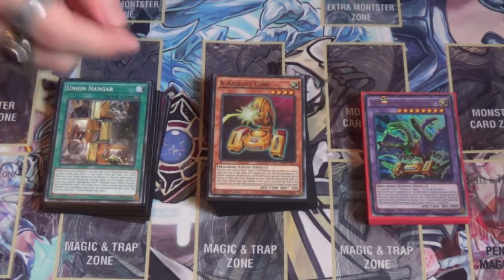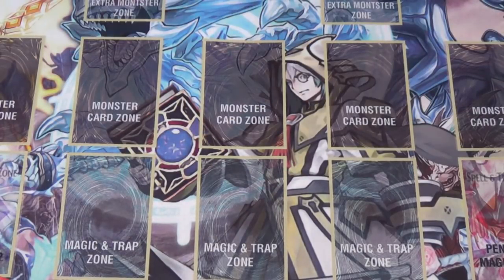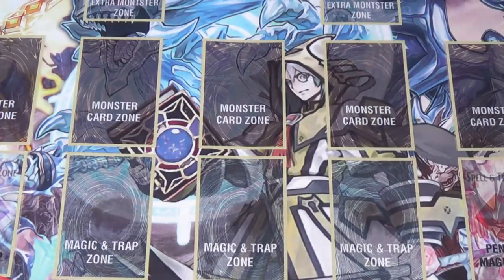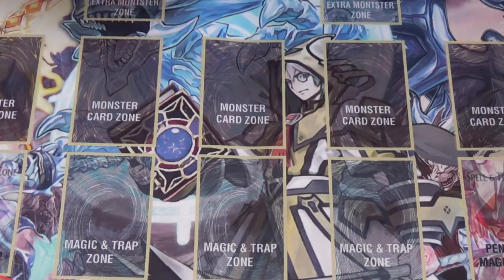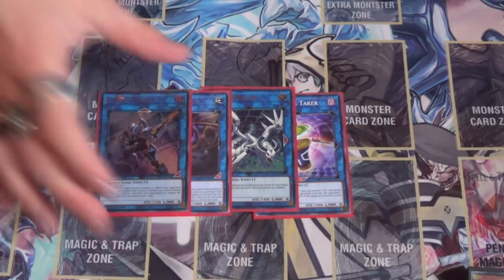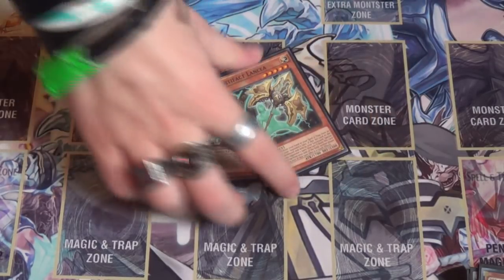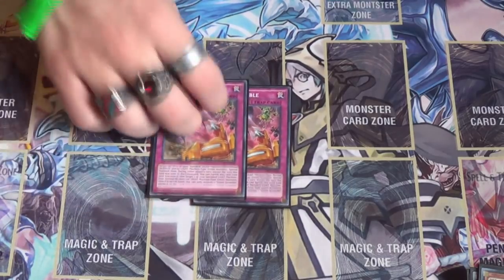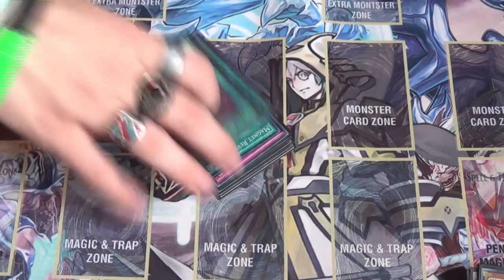ABC Deck Profile! 2018 *Post YCS*